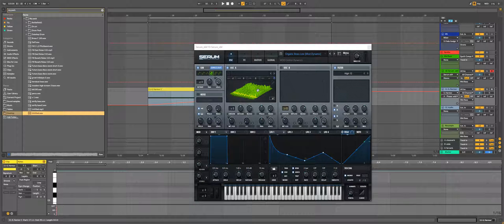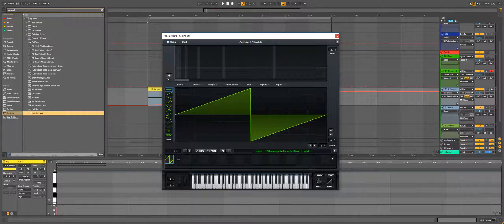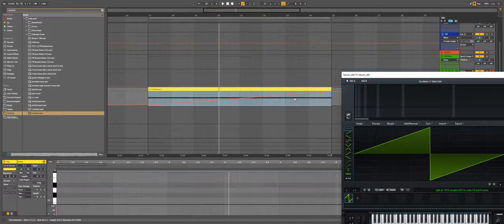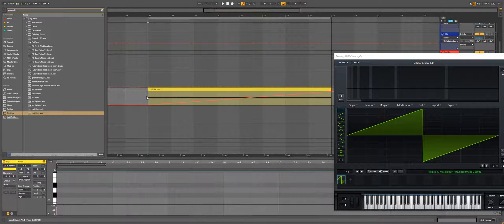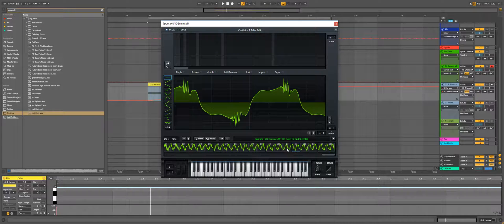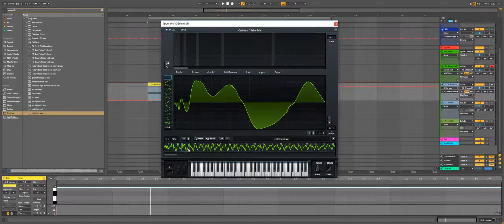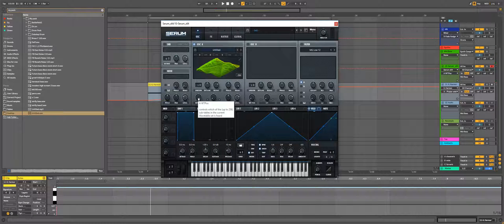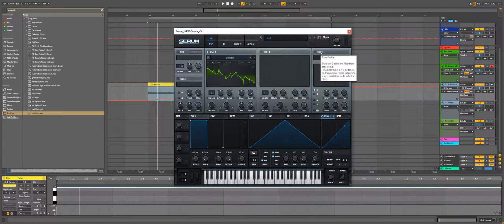How Import Wavetables In Serum Using Secret Formula [Bonus Playlist]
if you enjoy my videos subscribe to my channel and if you are generous and want me to continue these videos pls hit the link below and help me with donating (i am from iran and i am doing this in a bad situation)

(Donate me and send me your receipt to get a special prize)

I've seen a lot of youtubers even producers like Kill The Noise doing this in their way. but lemme be clear i think my method is the best one because of result and i think they know it but they don't show you in their streams.
another thing is i am very sensitive about my wavetables and i want them to sound exactly the way i hear. if you are a guy just like me. then here we go.